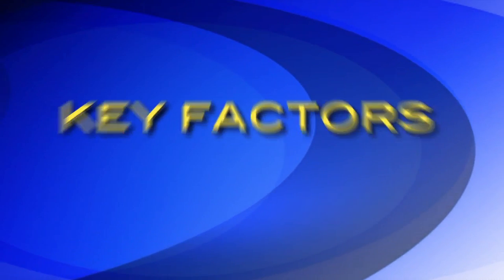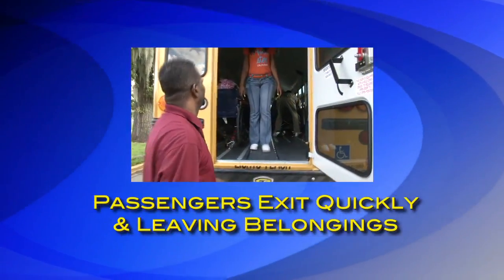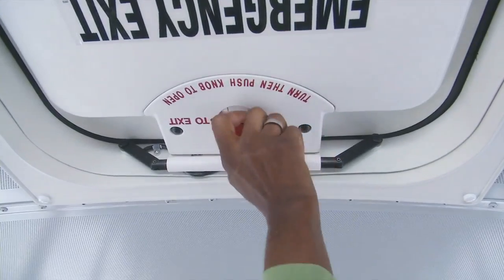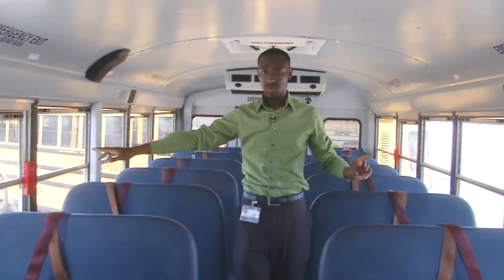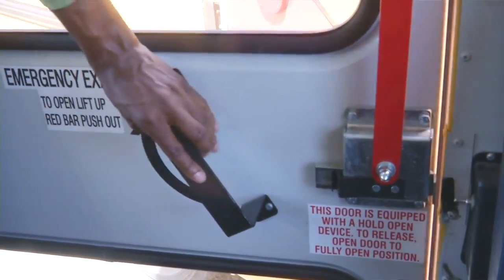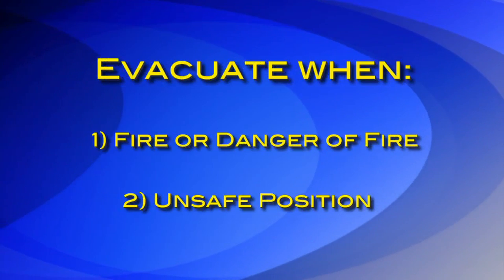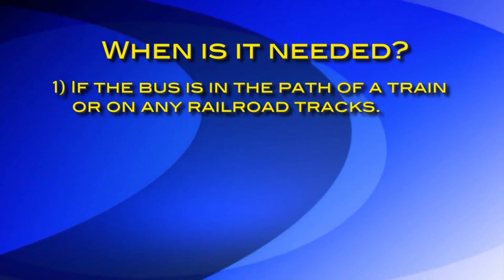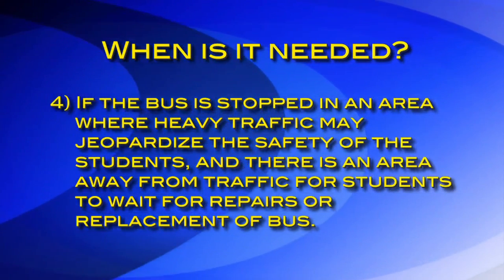Bus Evacuation Training Video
Leon County Schools Transportation Department demonstrates the evacuation procedure for three types of school buses.

Scene 1 - "Pat sitting in driver's seat on the bus. Bus door opens. Pat walks off the bus and meets with Frederick."
Pat: Leon County Schools Transportation Department has created this video as a learning tool in instructing our "precious cargo" in school bus safety and how to evacuate a school bus in the event of an emergency and to avoid panic by familiarizing school personnel and students in procedures for quickly and safely leaving the bus.
Frederick: Florida Statutes 6A-3.0171 gives each school district the responsibility of conducting at least two school bus emergency evacuation drills on each bus serving a school.  The first evacuation is to be conducted within the first six weeks of the beginning school year.  The second evacuation drill should be conducted within the first six weeks of the second school semester.
Pat: All school bus evacuation drills should be held on school grounds, under the supervisor of the Principal and/or Principal Designee and with the driver's cooperation.
Frederick: Schools are to document each school bus evacuation drill on the forms that are provided by the Leon County Schools Transportation Department.  The school should maintain a copy for their record and submit a copy to Transportation.
Narrator - Kametris: This video will shows you several key factors to remember when conducting your evacuation. We will show the evacuation procedure using a regular school bus, a transit bus and a special needs bus.  It is very important that the evacuation is conducted in an orderly manner.  This will avoid panicking and needless possible injuries.  The objective of an emergency evacuation drill is to acquaint riders with the use of the rear exit door method, the side door method and the front door method.  Other methods of evacuations include the push out windows and the roof hatches.  Each evacuation will be timed and recorded.  An interval of one and one-half to two seconds per passenger is standard.  It is very important that passengers exit out of the bus quickly, leaving all belongings on the bus.
Scene 2 - Randall: (In a regular bus) He will emphasize and point to the emergency exits.
Scene 3 - Standing at the emergency exit side door of a Transit
Marty: During the evacuation drill the bus operator remains on the bus to direct the orderly evacuation.  Instruct students to quickly walk 100 feet away from the bus and away from traffic.  (Caution students as they are exiting to avoid striking the door header.)
Willie Mae: After all passengers have evacuated the bus, the driver shall walk down the aisle looking also under seats to insure that all passengers are off the bus. After the bus is evacuated and the students are moved to a safe location, the Principal or Principal designee will inform the students when they may re-enter the bus and collect their belongings and books.
Scene 4 - Walking in Front of all three types of buses
Pat: Now that you know the purpose and importance of school bus evacuation drill.  A simulation drill will be conducted using the three types.
Frederick: In this next scene we will conduct three evacuation drills.  The first drill will be on a Transit bus.  The second drill will be on a regular conventional bus and the third drill we will be a special needs bus.
Narrator - Andrew: "Transit bus" We will exit the transit using the side emergency door.  (In a transit bus there is not a rear exit door; however there is a rear exit window.
Scene 5 - Transit Bus (Conduct Evacuation on bus)
Scene 6 - Regular Bus (Conduct Evacuation)
Scene 7- ESE Bus (Conduct Evacuation)
Narrator - Pat Brooks: The bus should be immediately evacuated if the following occurs.
1.) Fire or danger of fire
2.) Unsafe Position
The bus operator must determine immediately whether passengers should remain in the bus or evacuate. In most cases, students are safer when contained in the bus.
Johnnie: When is evacuation needed?
1.) If the bus is in the path of a train or on any railroad tracks.
2.) If the bus is near a body of water, river, or canal where the bus might move and go into the water.
3.) If the bus is stopped on a hill or curve where visibility is less than 200 feet.
4.) If the bus is stopped in an area where heavy traffic may jeopardize the safety of the student, and there is an area away from traffic for students to wait for repairs or replacement of bus.
Scene 8 - Frederick: The bus operator is responsible for the safety of the riders. However, in an emergency the bus operator may be incapacitated. Several riders should be instructed as to what procedures to follow.